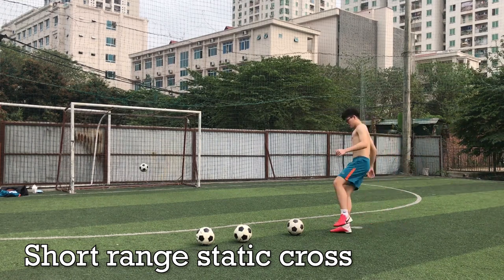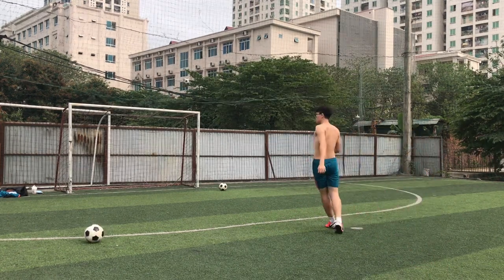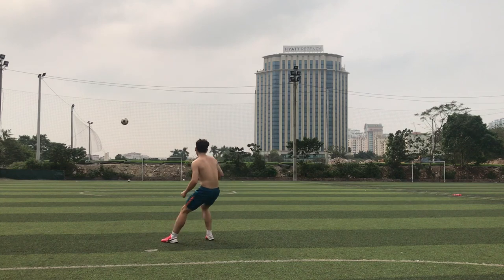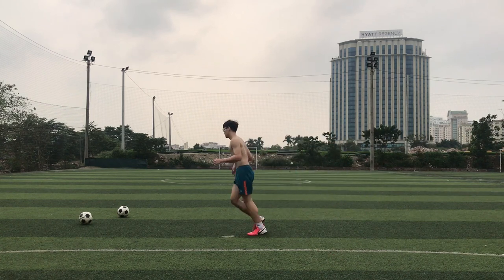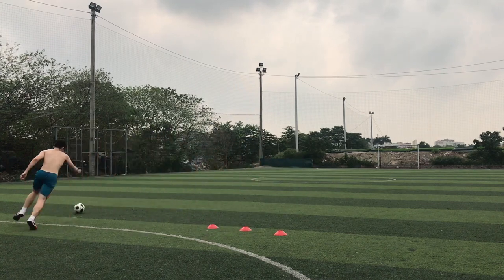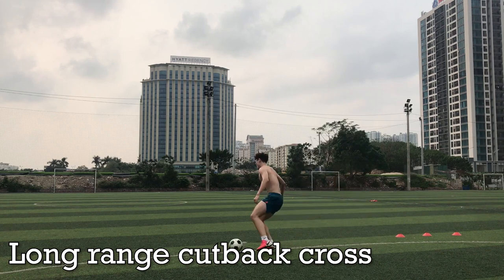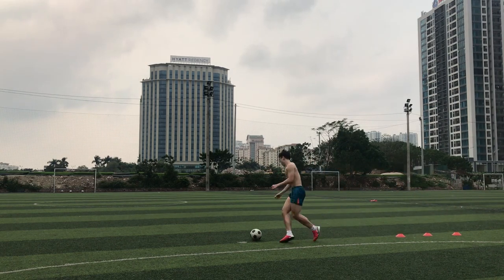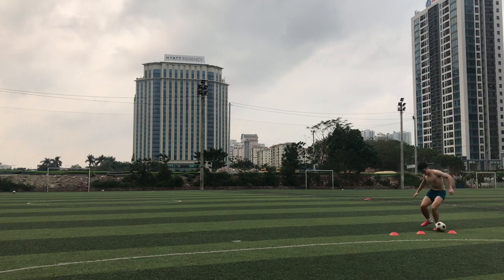A VIETNAMESE LEFT-BACK'S FULL CROSSING SESSION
hey boys i'm back again today with another video. Recently i've been playing left-back a lot for my 11 a side team and i've played really well. A big reason as to why i'm playing well is because i've been improving my crosses a lot! Here i'll take you guys through my full crossing session and go through exactly all the drills i'm doing, enjoy!

About Me
Name: Nguyễn Thành An
Age: 18
Height: 5'11 / 181cm
Weight: 174 lbs / 78 kg
Nationality: Vietnamese
Job: Student
Current Team: FC Mylan 06
Current League: None
Last Team: Lomonosov High School Varsity Team (Captain)
Previous Teams: Tagara High School Varsity, Yoyogi Junior High School, FC Connect.
Position: LB